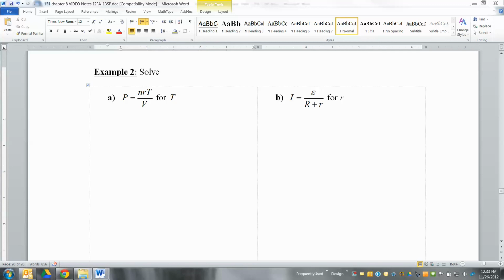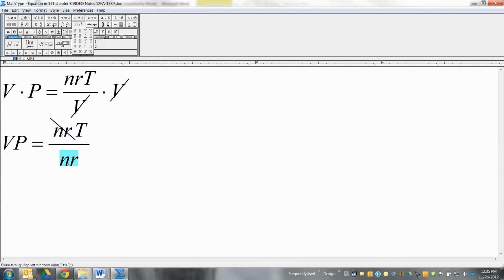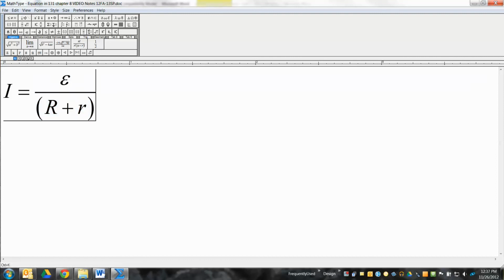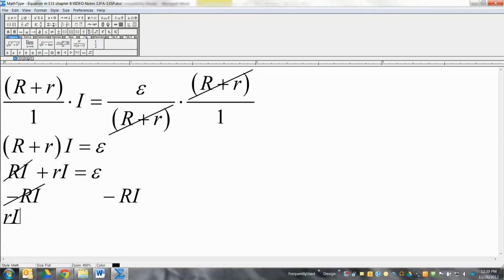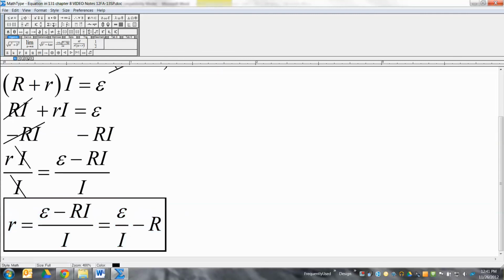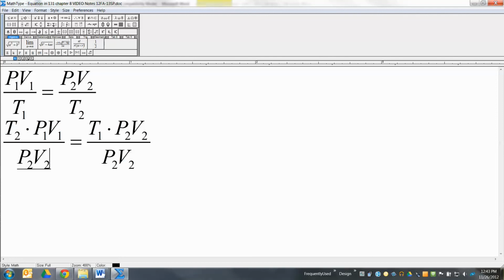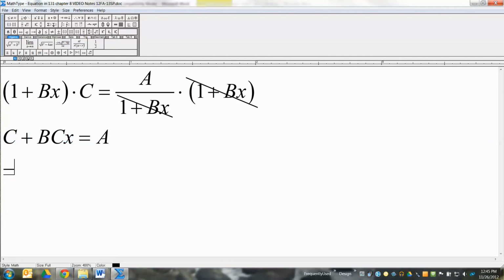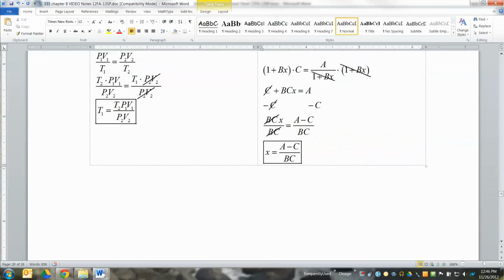8.5 Lecture - Part 1 of 2 - Math 131